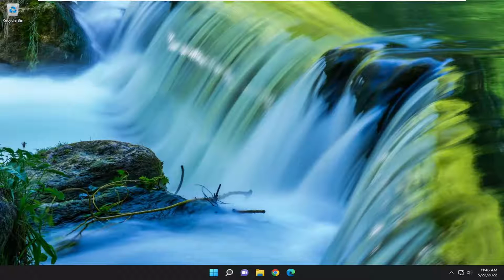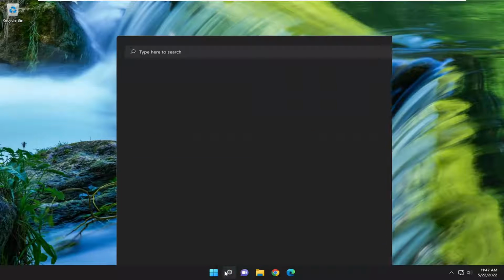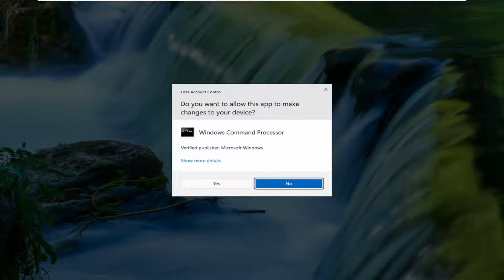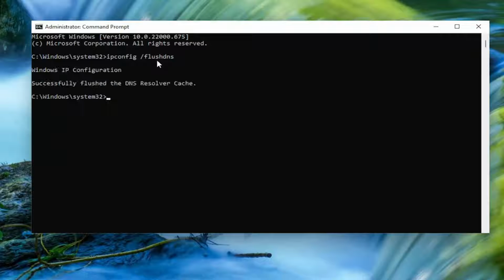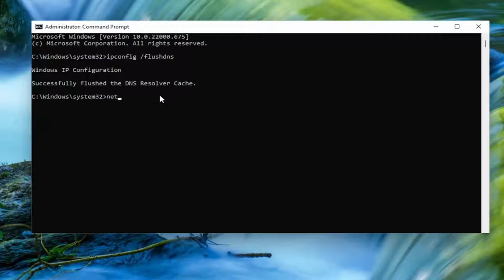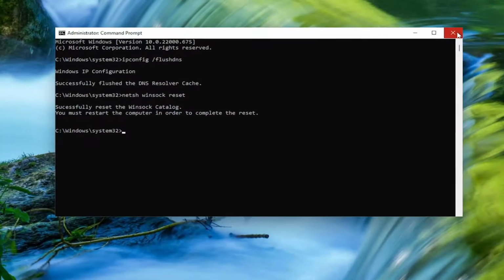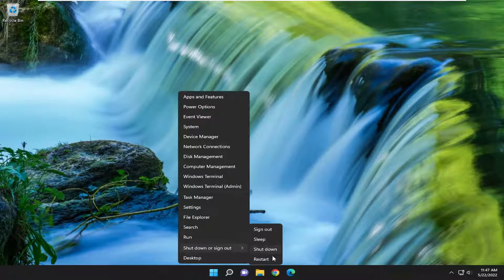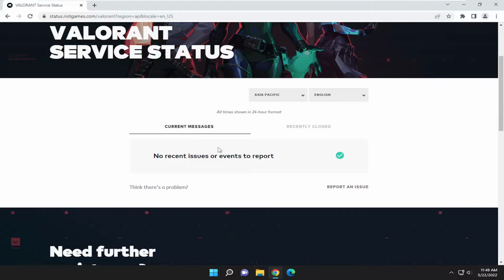Fix Valorant Error Code VAL 5 the Game Has Lost Connection Please Relaunch the Client [FIX]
Some players are getting this annoying generic message: “VALORANT has encountered a connection error. Please relaunch the client to reconnect.” If you enjoy playing Valorant but your fun has been snuffed out by this error, check out this troubleshooting guide to know how to fix it.

Issues addressed in this tutorial:
game has lost connection please relaunch the clien
why does my game keep losing connection
game has lost connection please relaunch the client application
game has lost connection please relaunch the client and server
game has lost connection please relaunch the client app
game has lost connection please relaunch the client account
game has lost connection please relaunch the client again
game has lost connection please relaunch the client device